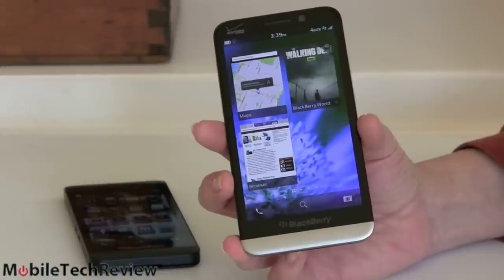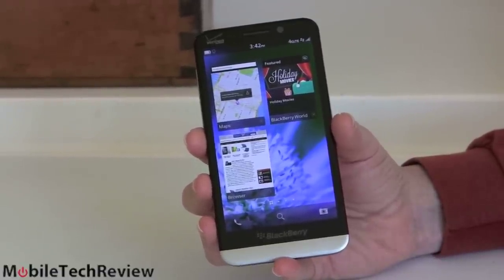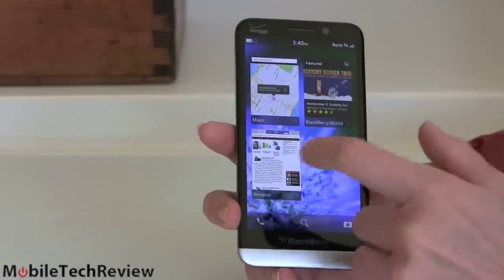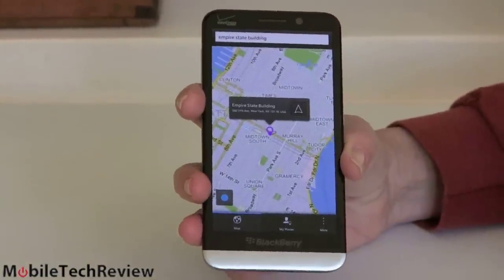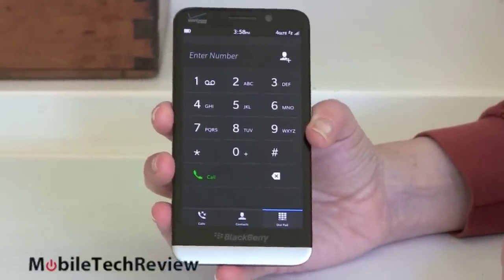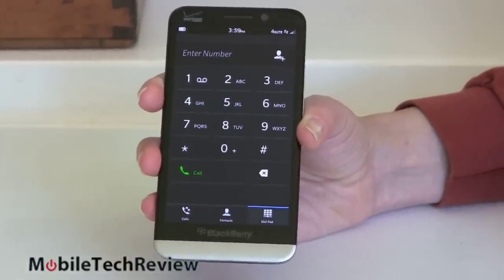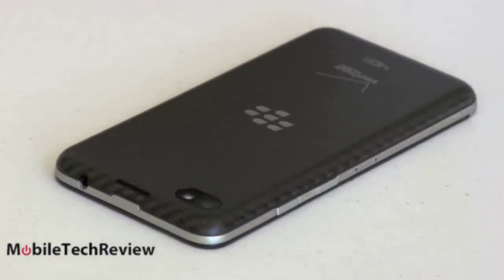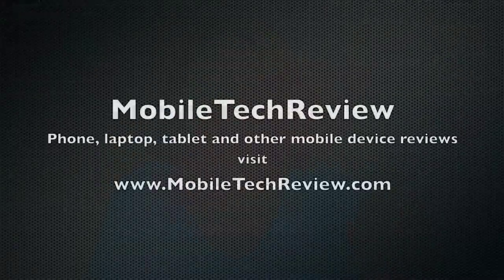BlackBerry Z30 Review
Lisa Gade reviews the BlackBerry Z30 on Verizon Wireless. The Z30 is BlackBerry's biggest screen phone yet: it has a 5" Super AMOLED display running at 1280 x 720 resolution. The phone is in many ways a bigger BlackBerry Z10, with the same overall design, cameras and BlackBerry OS 10.2. It does have a more stylish and classy look with edge to edge glass and a carbon fiber look back cover. The phone runs on a 1.7GHz dual core Qualcomm S4 Pro CPU with 2 gigs of RAM and 16 gigs of internal storage. It has a microSD card slot, 4G LTE, dual band WiFi 802.11n, Bluetooth 4.0 and a GPS with GLONASS. The Z30 has a front 2MP camera, a rear 8MP camera with flash and HDR that can shoot 1080p video and stereo speakers.